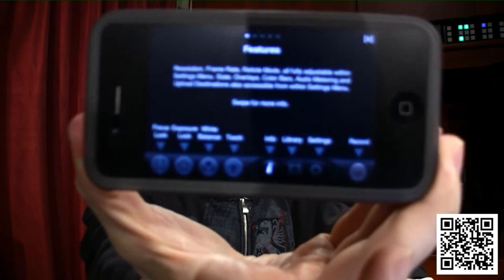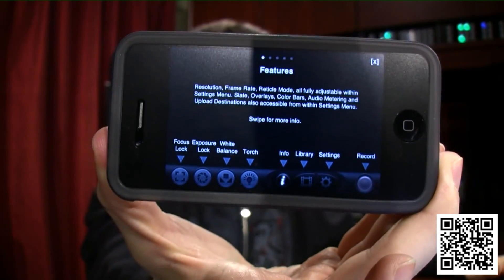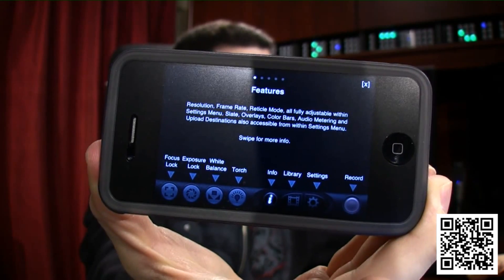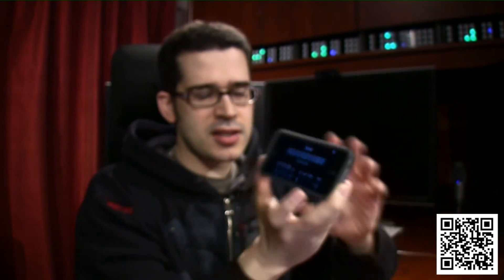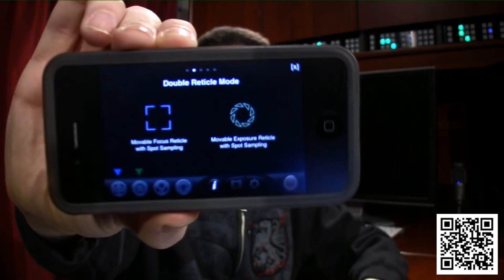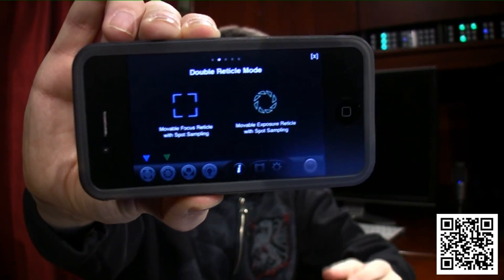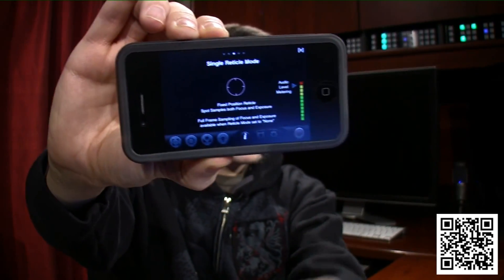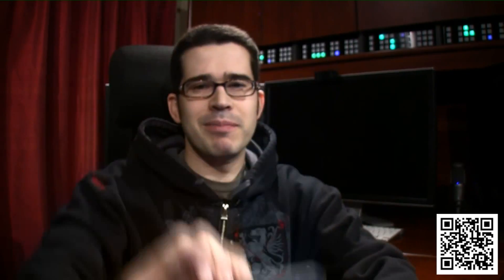Best Video Recording App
Check out FiLMiC Pro, a third-party app that allows you to have more granular control over your video recordings.